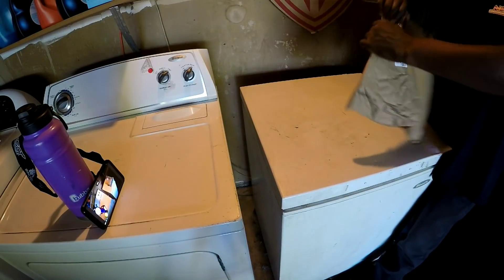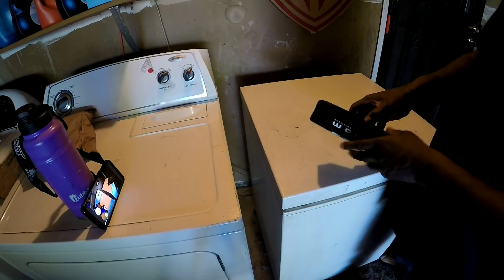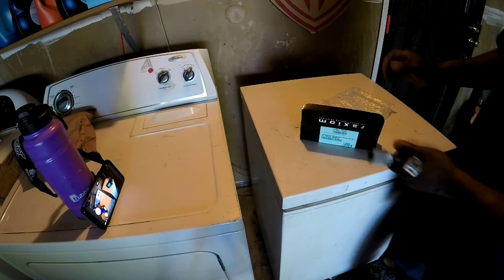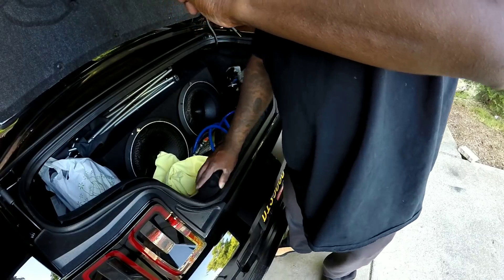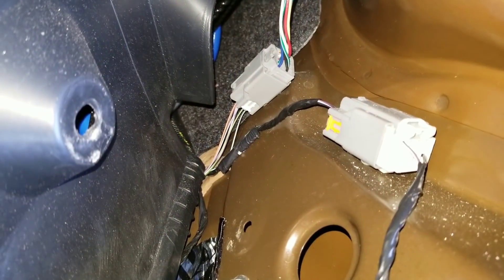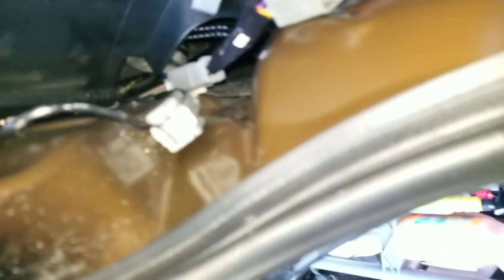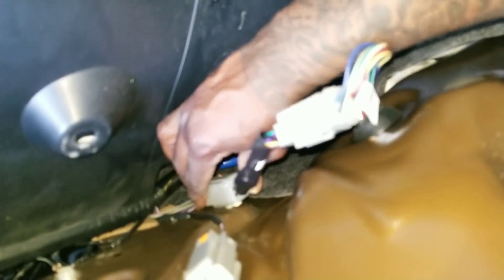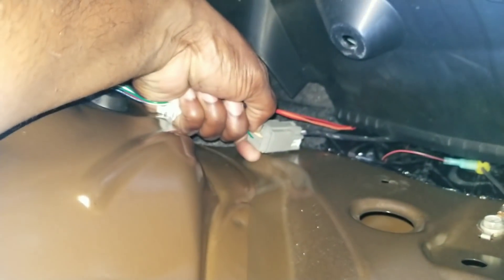Raxiom Sequential Taillight Kit (plug n play)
A low cost easy mod, that anyone can do